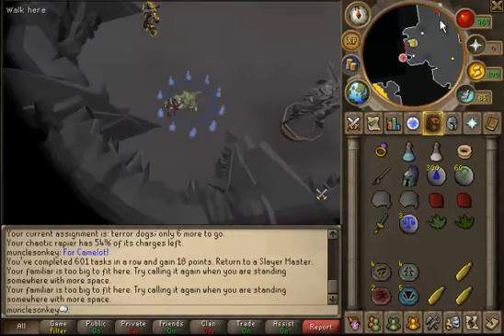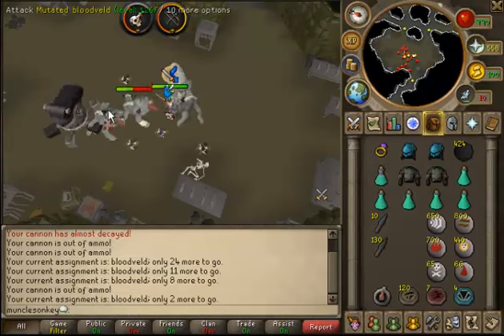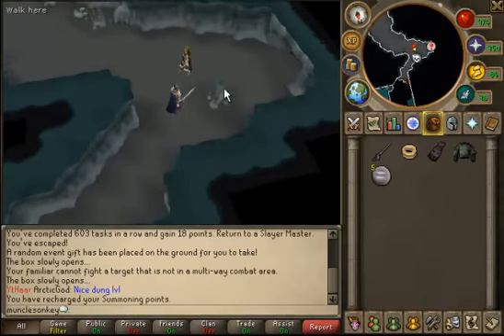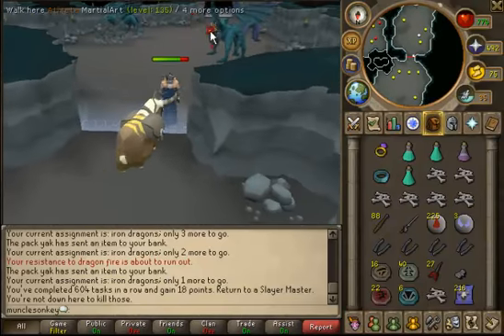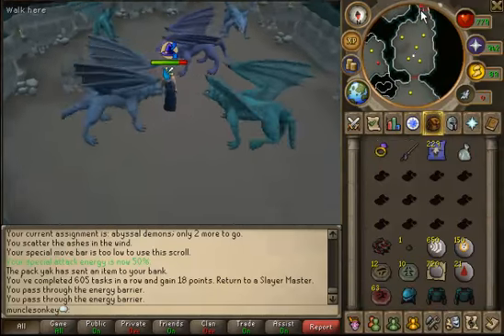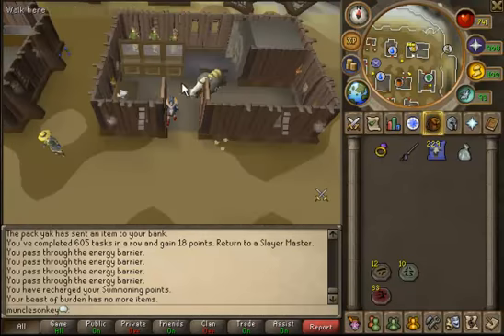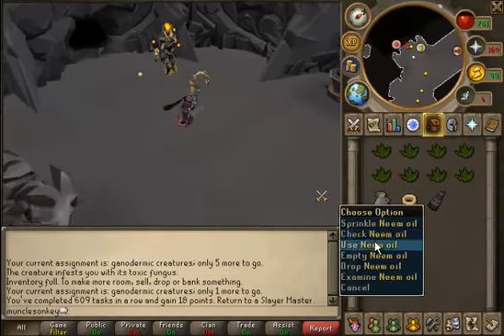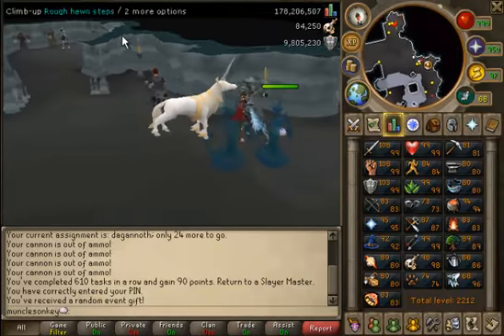Slayer Log Episode 7 - The Logs Have Gone a Long Way Already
Can't believe I'm already on episode 7 of the slayer logs and still having a blast of course...

Ignore:
zezima, tonyball party hat, santa, hw mask pks!! Ishy bad boy 14 13 12 bounty hunter godsword pk! dark bow pk! Omfg fury and h ween hat! Runescape zezima kills! 99 str 99 range 99 attack 99 mage 99 prayer max hit!wildy owns1 wildyowns1 runescape bs bh pking bounty hunter pking bountyhunter bs bh rs runescape jagex ltd upload videos p hat purple hat clan purple hats bh clans runescape di rs elvemage kids ranqe soz owned defil3d elf mage pka i ayzee i joshinator48 eazy e369 runescape rs rs i ayzee i wildy owns1 spanjol 91 rs elvewatford runescape pking p2p f2p member bh bounty hunter team cape rs jagex range of ish pk vid 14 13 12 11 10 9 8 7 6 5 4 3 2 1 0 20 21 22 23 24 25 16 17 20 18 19 jagex rs 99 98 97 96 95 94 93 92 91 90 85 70 magic mage str strength ranging range magic hp hitpoints josh rs max andrew goner rune wildyowns1 tupac ignore this rs dis jagex songs music rock rap hiphop bs bh bounty hunter pking bh pking runescape wild gone wildy gone never coming back jagex dueling vid range of ish dueling vid i vmser i i ayzee i defil3d kids ranqe elvemage i kasoy i fuzzy002005 zezima uloveme the old nite 45 46 passed away died runescape cancer jagex views comments subsribe coventry uk england msn jagex usa amercia pk vid bounty hunter range of ish pk vid 13 bounty hunter pking vid rs jagex p2p magic f2p p2p zezima kids ranqe soz owned ishybadboy ishybadboy range of ish dark bow bh bs not bounty hunter rs 1 def defence 1 bloodhoun34 bloodhoun rif tiny pupet elvemage elvemage elvemage pk vid 1 Nercychlidae elvemage Elvewatford on youtube is elvemage and his runescape name Wolfex16!KIDS RANQE PURPLE 0WNZ ZEZIMA N0VALYFE PHAT LURE OWNAGE RUNESCAPE WILDY WILDERNESS ELVEMAGE ELVEMAGE RUNESCAPE PKING RUN3 4RR0WPK OWNAGE MAIKEL PRO I MAHATMA I EVO BLOODHOUN34 KIDS RANQE KRAZYFAKEN RUNESCAPE PKER RUNESCAPE PKING INTIATE PURE 99 STR MAGE RANGE OBBY MAUL WICKED MAUL FIRE CAPE P00NAGE I KASOY I ELF MAGE PKA OBBY MAUL MAULER EDGEVILLE POONAGEkids ranqe elvemage purple 0wnz bloodhoun34 runescape pking wild pker ownage zezima phat lure KIDS RANQE PURPLE 0WNZ ZEZIMA N0VALYFE PHAT LURE OWNAGE RUNESCAPE WILDY WILDERNESS ELVEMAGE ELVEMAGE RUNESCAPE PKING RUN3 4RR0WPK OWNAGE MAIKEL PRO I MAHATMA I EVO BLOODHOUN34 KIDS RANQE KRAZYFAKEN RUNESCAPE PKER RUNESCAPE PKING INTIATE PURE OWNAGE LURE PHAT 99 1337 PWNAGE PKING PKERS PK PARTYHAT ZEZIMA N0VALYFE RUNESCAPE WILDY BARRAGE ANCIENTS LURING FROSTYDAPKER JETCHIMP BLOOD SEASON BLOODHOUN34 I Mahatma I, Stonecoldpkr,P0ke N Die2, Sourpatchk1d, Krazyfaken, Kids Ranqe , 1 Pure Devil, Evilsexc, Dizzy Mauler, I Shonomercy, E4t F0od Nub, Im Easy Xp, Iminsan3, Pure insan3, and Xoxofuryxoxo. whipper whip elvemage sv3rige bloodhoun34 hiei the pk lexmark78 6th outlaw i meleed i ultimate strength hybrid barrage blitz burst 99 range mage krazyfaken finnald party hat phat set rich staker best runescaper runescape 100m 100B 1b 99 magic party best drop party 99 range 99 str 99 def 99 atack TANKER pk vid purple p-hat yellow p-hat green blue p-hat white p-hat banned runescape acount permantly banned back last chans appeal